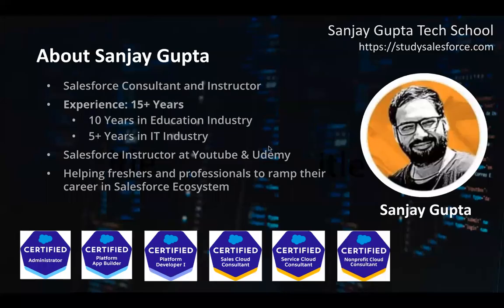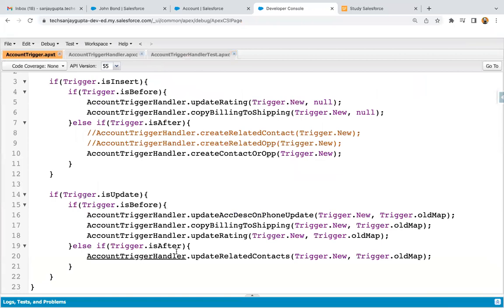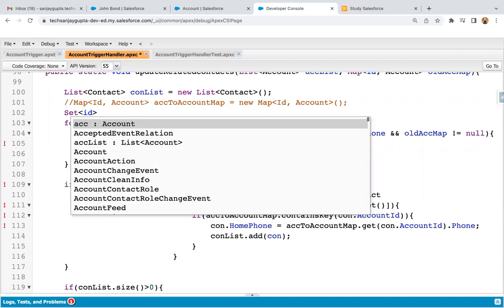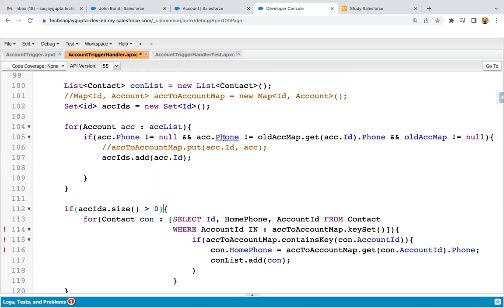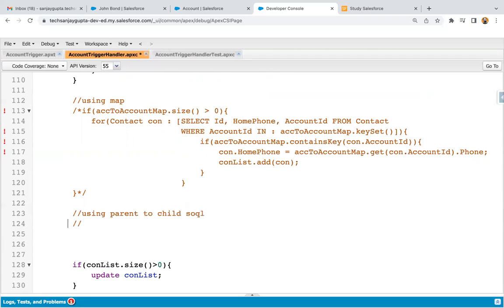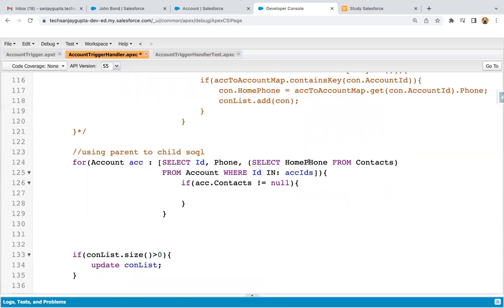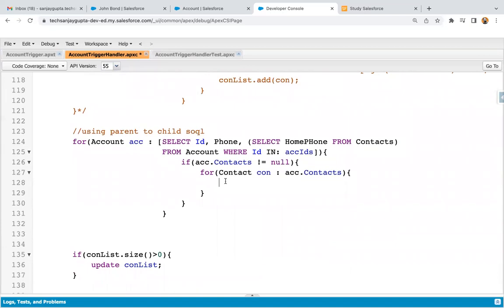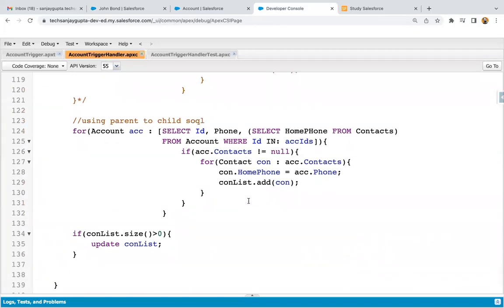14 Trigger & Test Class Scenario | After Update | Parent Child SOQL | Update related records data